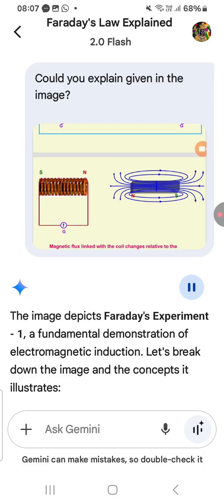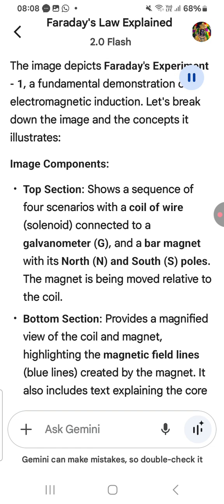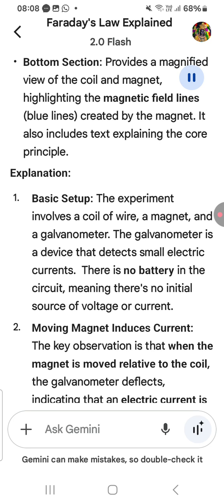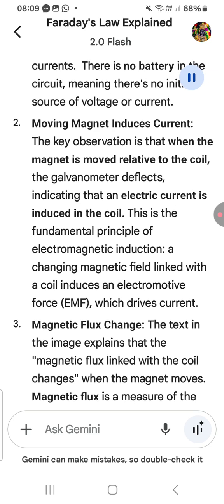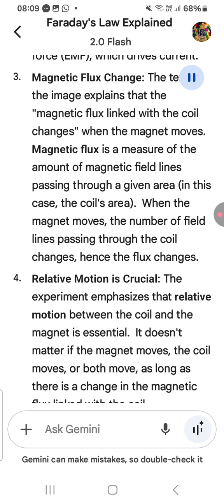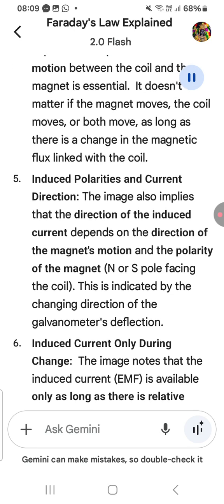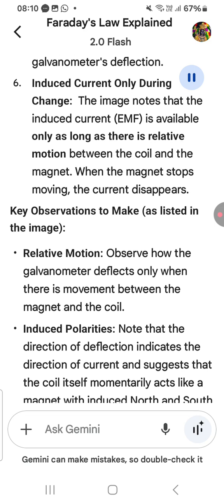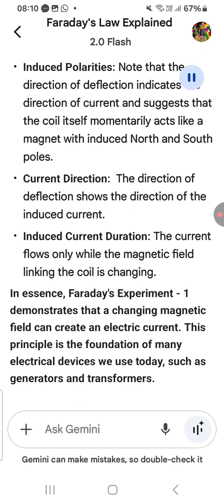X and XII EMI 4 Fardays Expt quick revision